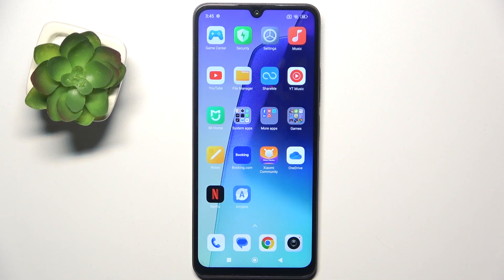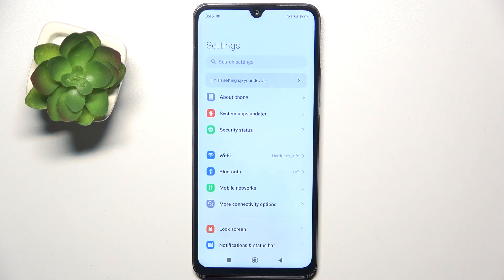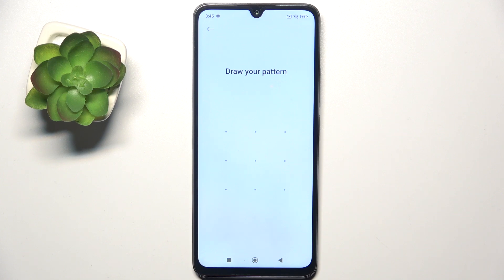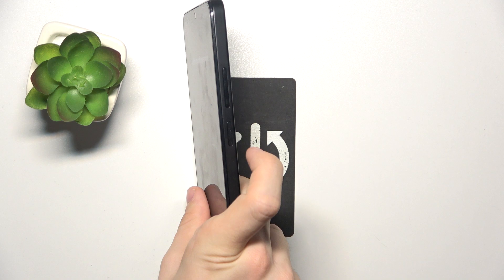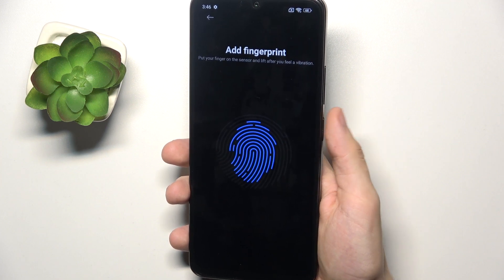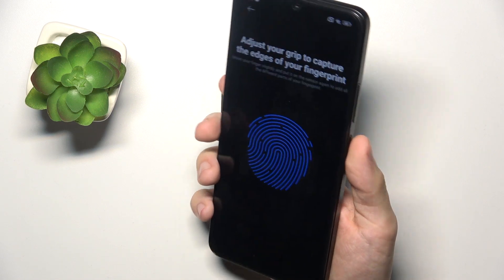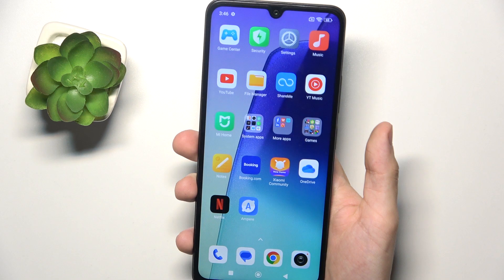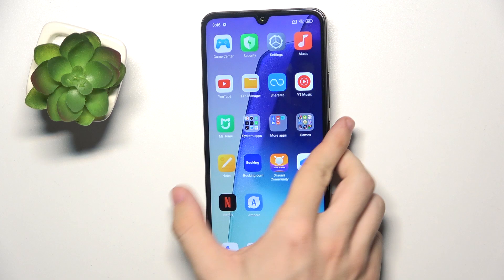How to Add Fingerprint to REDMI A3 Pro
In this video, we will show you how to add a fingerprint to your Redmi A3 Pro for faster and more secure unlocking. Learn how to set up fingerprint recognition in just a few easy steps, so you can keep your phone secure while enjoying quick access.

How to Set Up Fingerprint on Redmi A3 Pro?
How to Register a Fingerprint on Redmi A3 Pro?
How to Enable Fingerprint Unlock on Redmi A3 Pro?